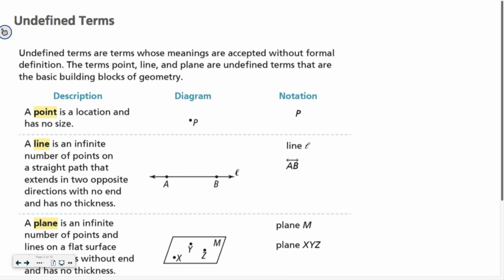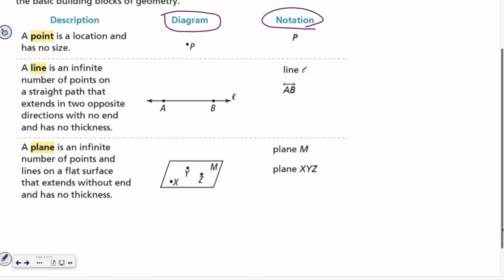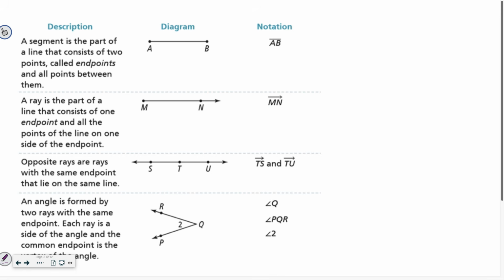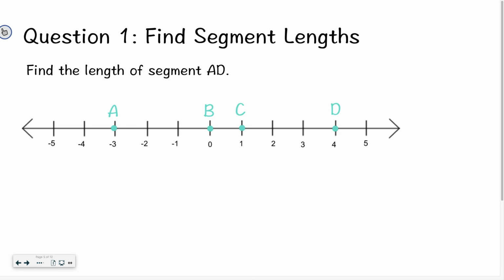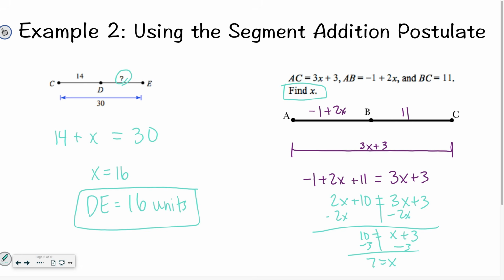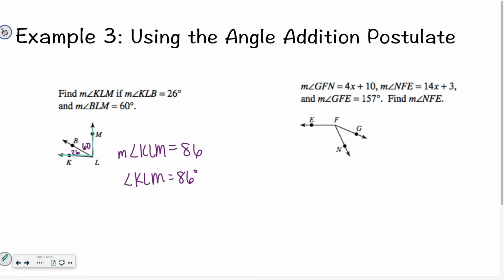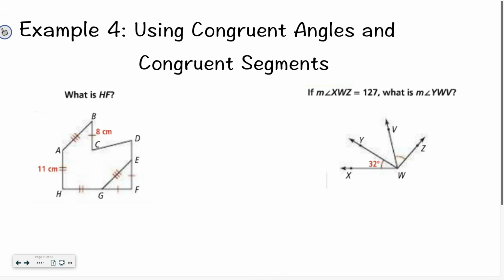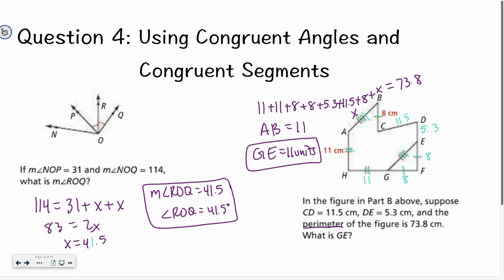Geometry 1-1: Measuring Segments and Angles